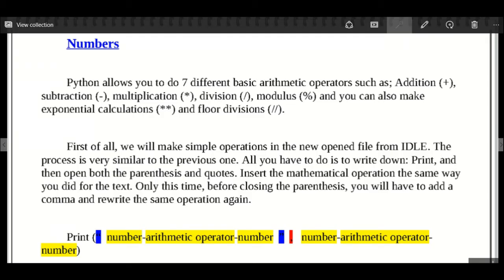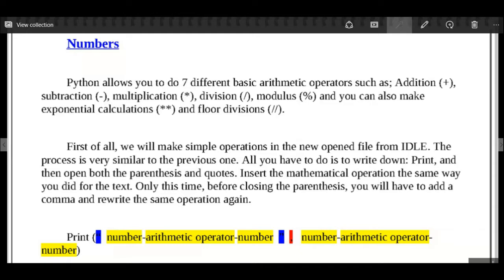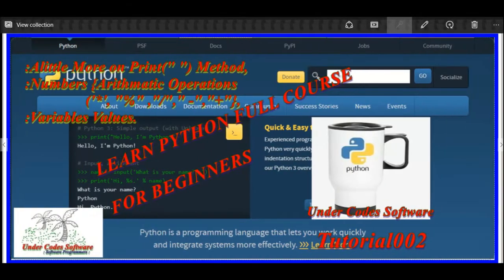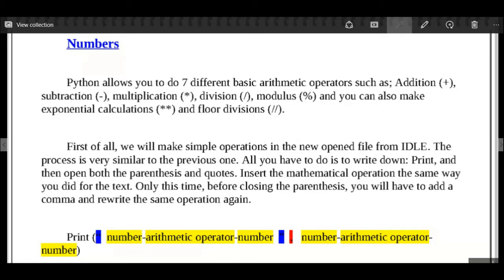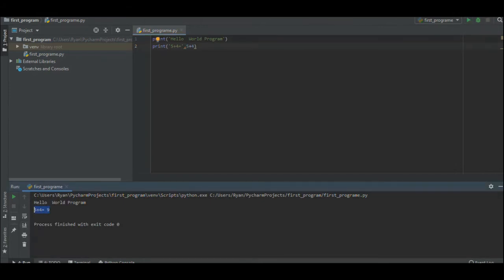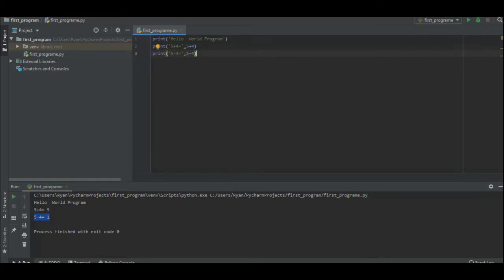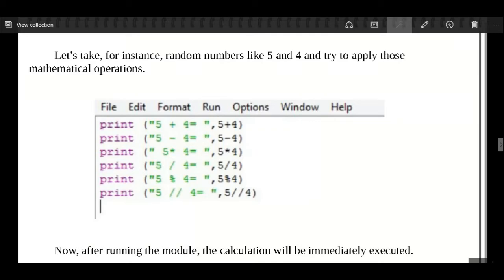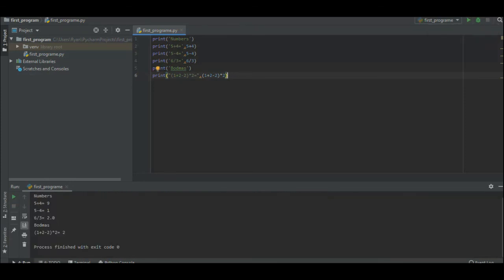Python Full Course| For Beginners| Tutorial 002 | Part: A {Python Arithmetic Operations | Numbers}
::learn Python Programming::
In this tutorial video we are going to learn Python Programming::
        ::Python Arithmetic Operations (Numbers){Addition,Subtract,Modulus Division,Division,Exponentiation and Power}
        ::::Variables
        ::Strings values
        ::String Methods